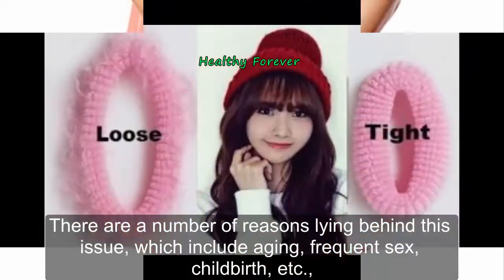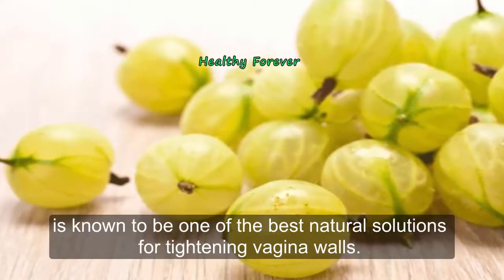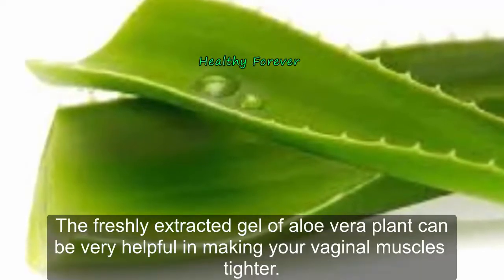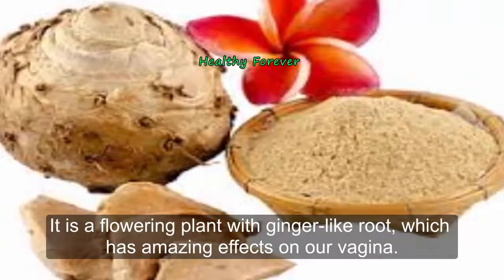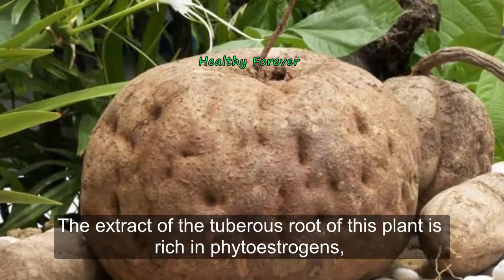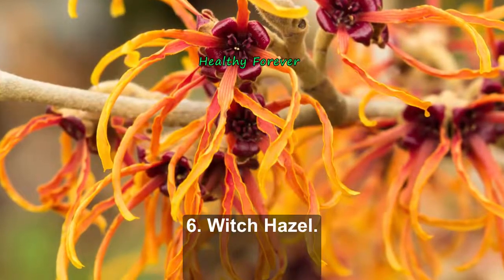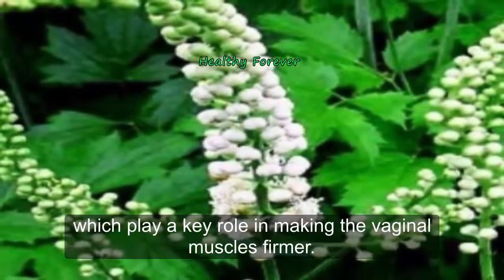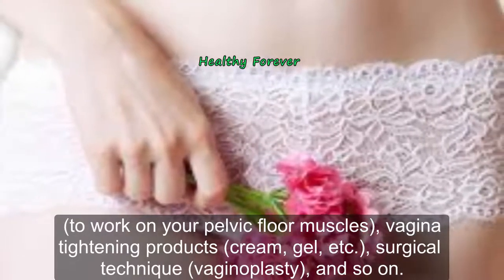7 Tips To Tighten Your Vag Walls and Keep It Tight To The Same Seen A Child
7 Tips To Tighten Your Vag Walls and Keep It Tight To The Same Seen A Child